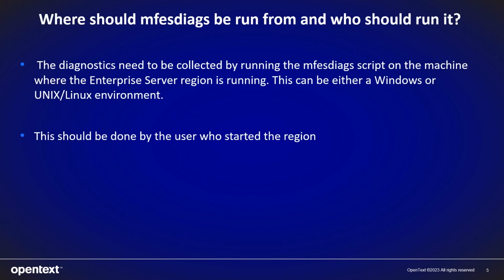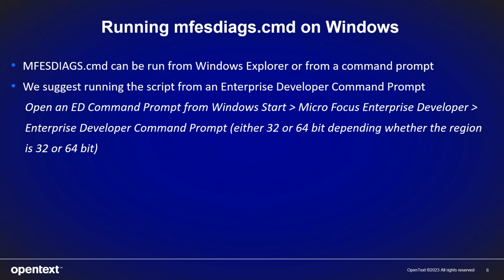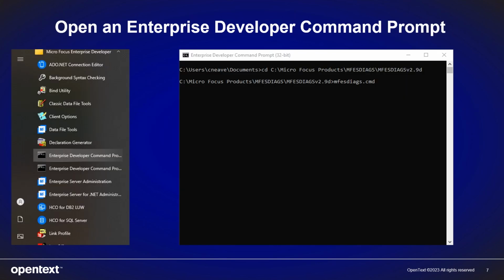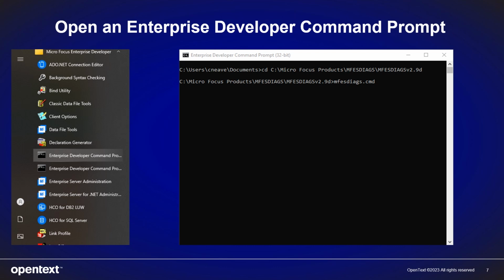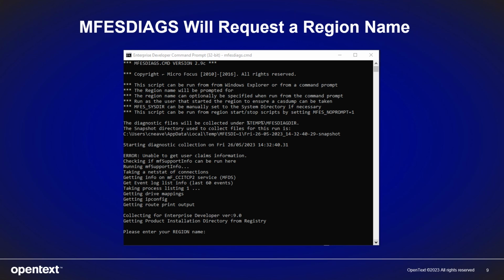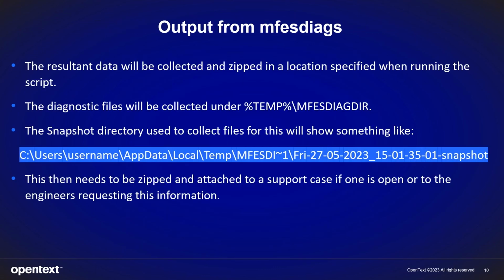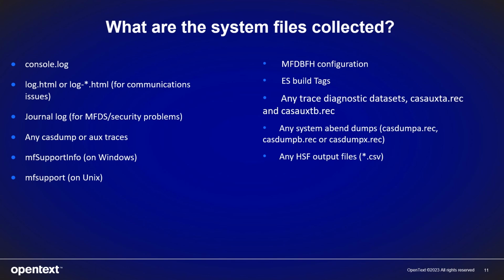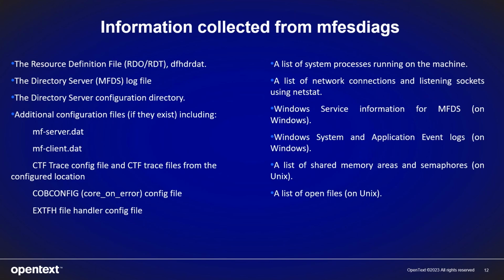How to Collect Diagnostics from a OpenText Enterprise Server Region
This video describes how to run the MFESDIAGS script to collect diagnostics for an Enterprise Server region.